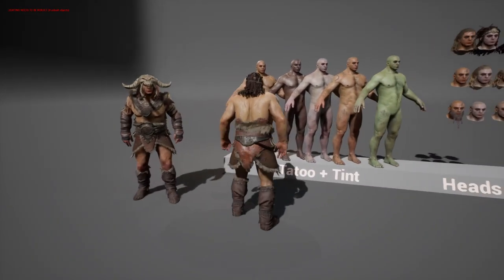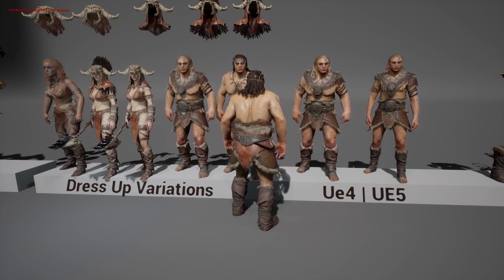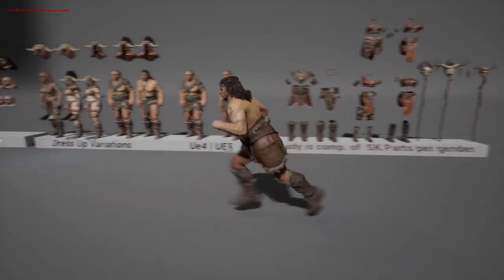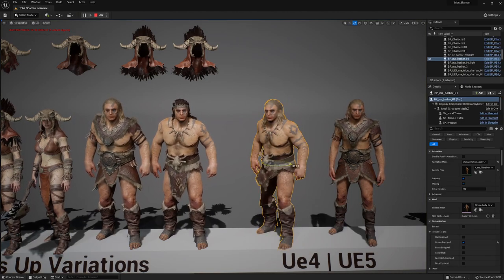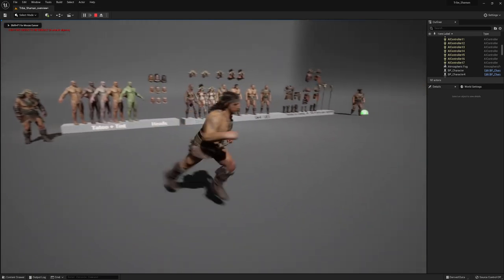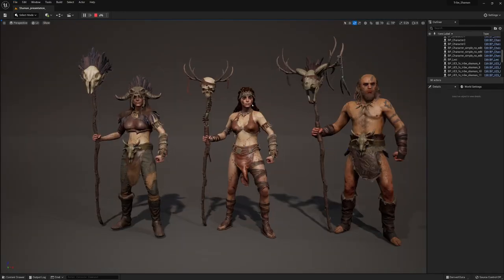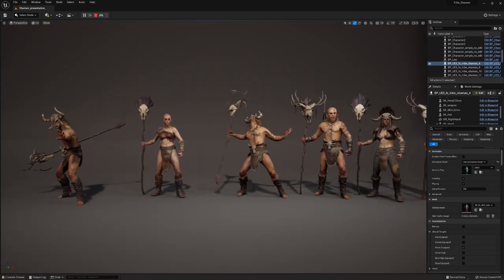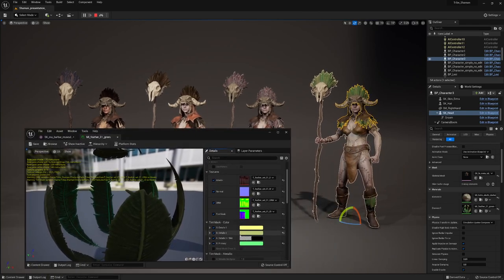Tribe Shaman introduction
Modular Shaman U  is made for light fantasy games
The product comes with  different Armoursets, tweakable materials and a variety of modular armour pieces for both genders.

Ue5 Mannequin / Metahuman tal nrw is supported.